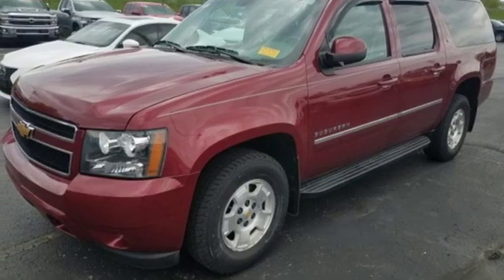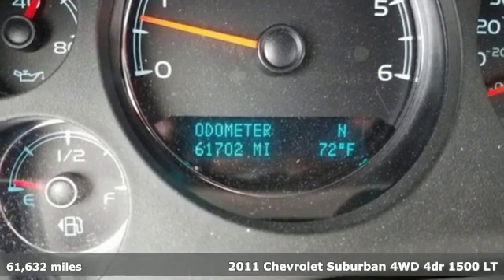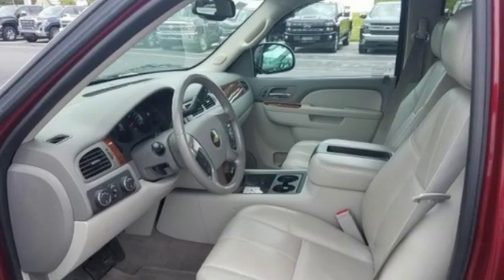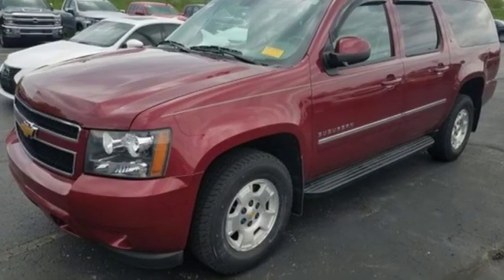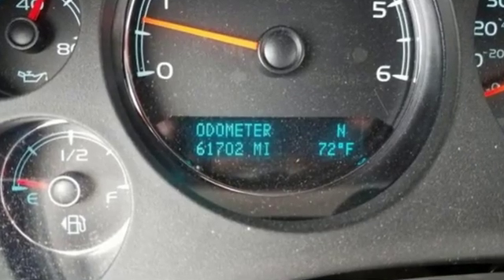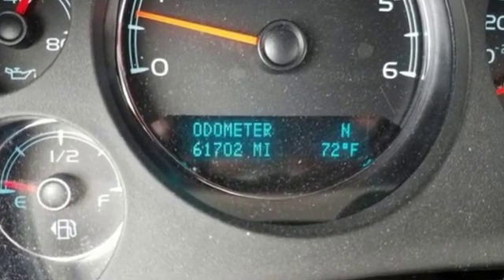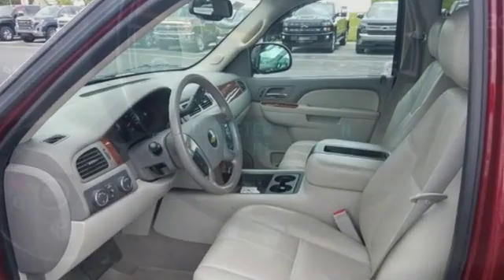Used 2011 Chevrolet Suburban WISCONSIN, WI Z9673XXA - SOLD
Year: 2011
Make: Chevrolet
Model: Suburban
Trim: LT
Engine: 8 Cyl. 5.3L
Transmission: Automatic
Color: Red Jewel Tintcoat
Interior: Light Titanium/Dark Titanium
Mileage: 61632
Stock #: Z9673XXA
VIN: 1GNSKJE35BR117199
Red 2011 Chevrolet Suburban 1500 LT 4WD.Three dealerships two locations, one goal to be your dealer! At Sheboygan Chevrolet Chrysler, we walk it, with pride! Our Sales personnel are non-commissioned, which means we pay their wages, not you! If you are looking for a Green Bay GMC, Buick, Chevrolet, or Cadillac dealer, we're a short drive away in Sheboygan. We are located on S. Business Drive, in the South part of town in Sheboygan, Wisconsin. We have a huge selection of GM vehicles for you to choose from. Our dealership is open 6 days a week, as well as our parts and service departments. Check out our hours and directions page, then make the drive to Sheboygan Chevrolet Buick GMC Cadillac. You'll see why our Green Bay Cadillac, Chevrolet, GMC, and Buick customers keep coming back to our dealership.Awards: * 2011 KBB.com Top 10 Family Cars Reviews: * If you need the towing capacity of a full-size pickup truck coupled with the capability to seat nine people or fill an expansive dry and secure cargo area, the 2011 Chevy Suburban (and similar GMC Yukon XL) is arguably your best choice. Source: KBB.com * Seats up to nine people; class-leading cargo capacity; lots of standard and optional features; comfortable ride; smooth V8. Source: Edmunds

Address:
3400 South Business Drive